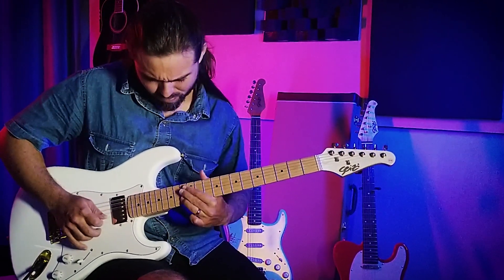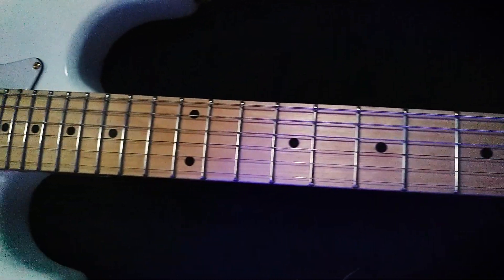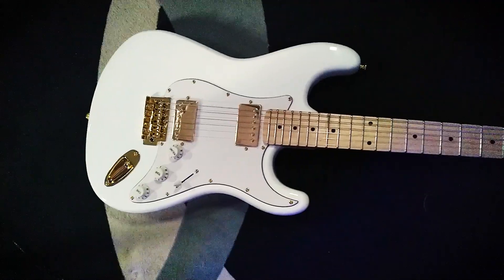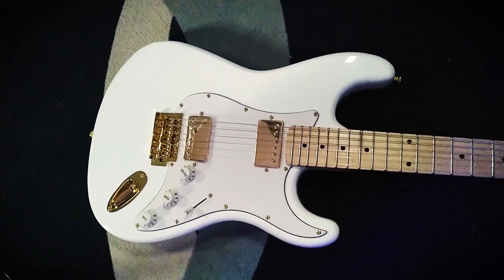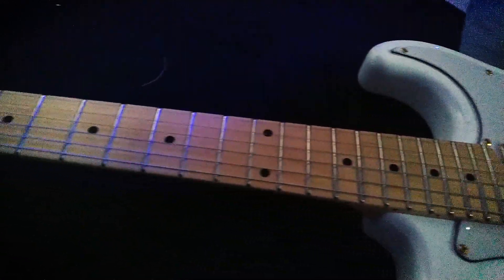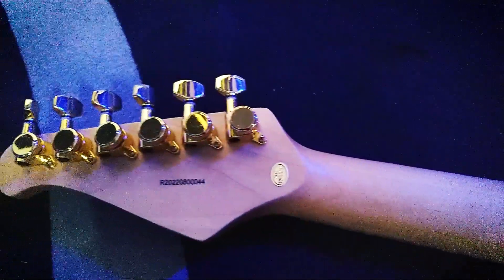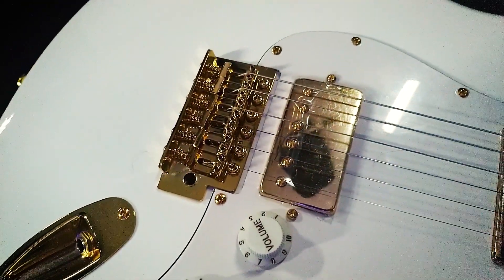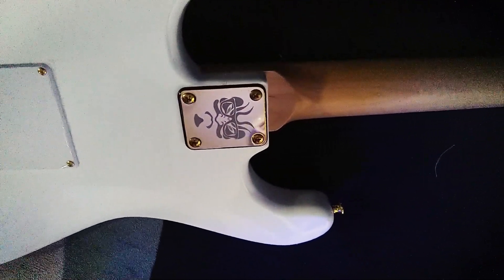Essa Seizi Vai Te Surpreender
Fala galera, no vídeo de hoje iremos apresentar uma guitarra com excelente custo-benefício da Seizi. Ela é uma tele equipada com o histórico headstock Vintage, captadores em configuração HH e ponte Vintage.

📦 Enviamos para todo Brasil 🇧🇷 🚚. 🚛. 🚚

📩 Entre em contato via Direct ou no nosso WhatsApp.

Apresentador

Video Maker